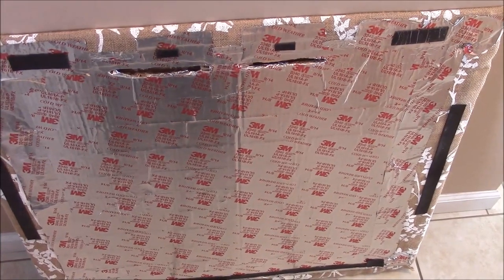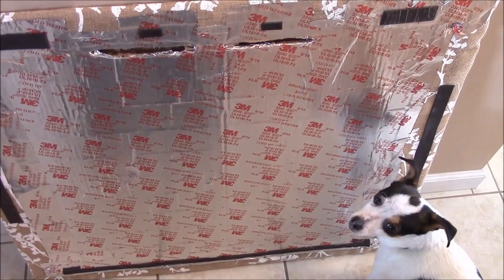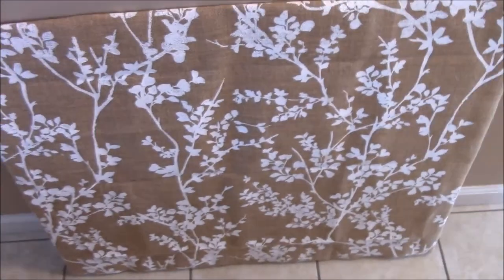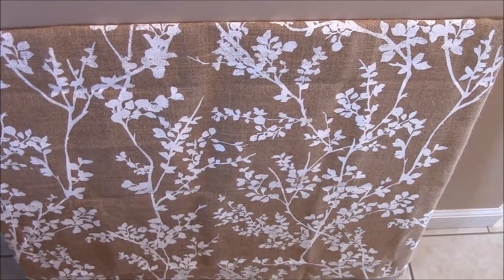My Fireplace is Too Drafty...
Ever been annoyed by cold air coming from your fireplace when it is not is use?  You could keep a fire going at all times or plug it with some kind of contraption that makes it less likely that you it will ever see a match.  Or...you could make something simple at home that costs almost nothing and looks decent enough that your wife won't mind that you are saving money and eliminating drafts.  This was what I set out to do and accomplished for about $12.  Someone with skill could make it much nicer I assure you.